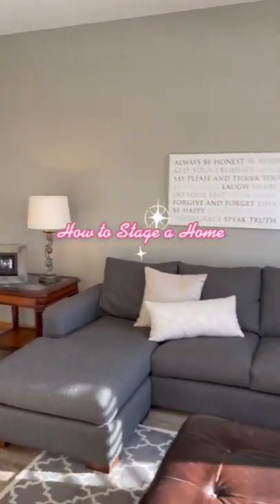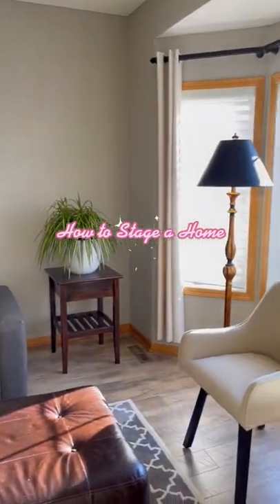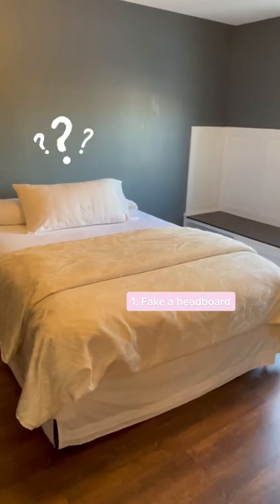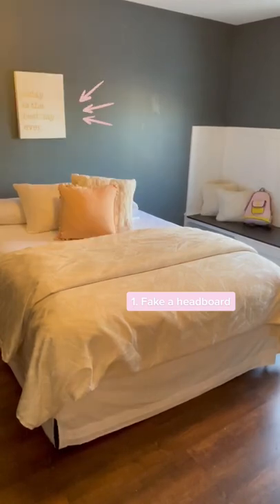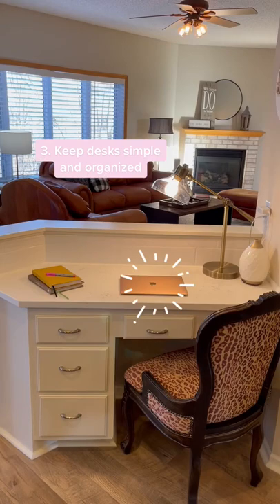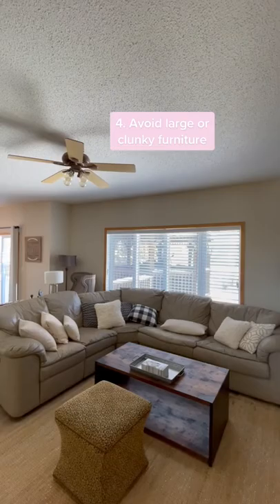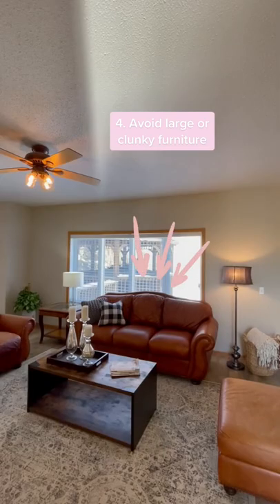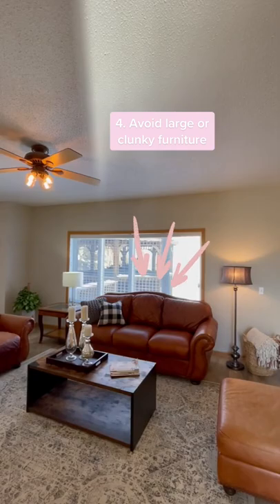Home Staging 101: 4 Easy Tips & Tricks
Home staging may seem intimidating (and expensive) at first, but we’re here to make it easy. These simple tips and tricks ultimately make a BIG impact and take your home to the next level.